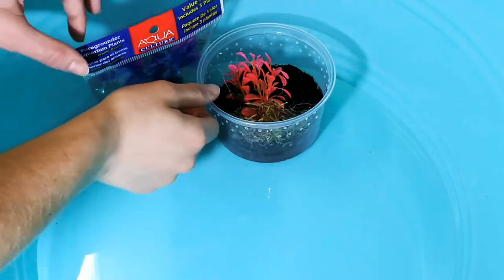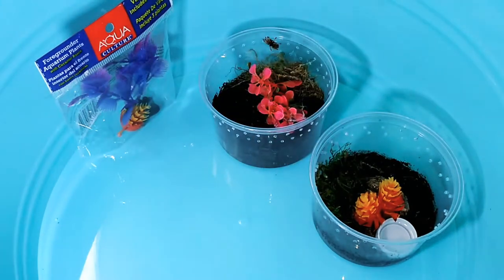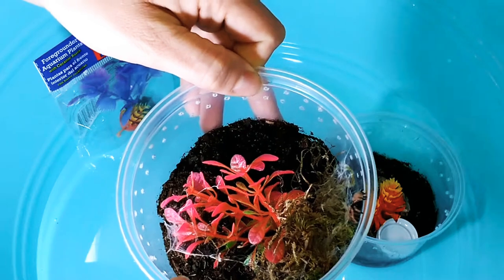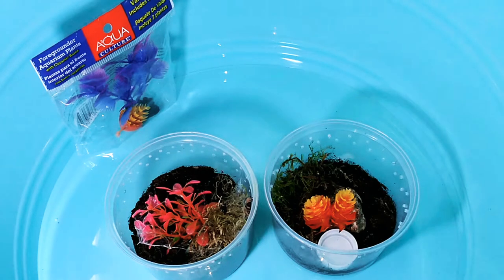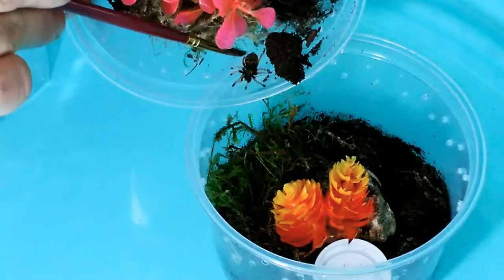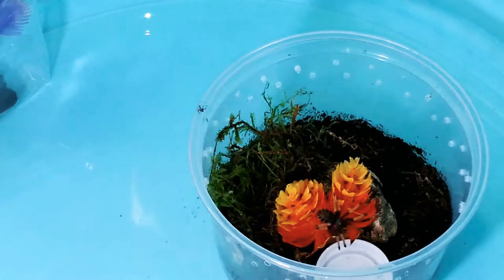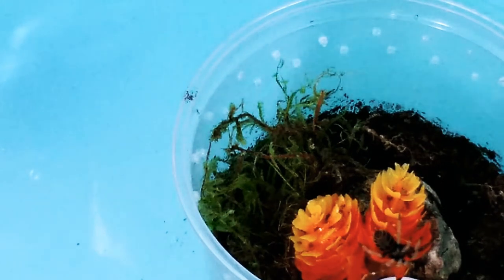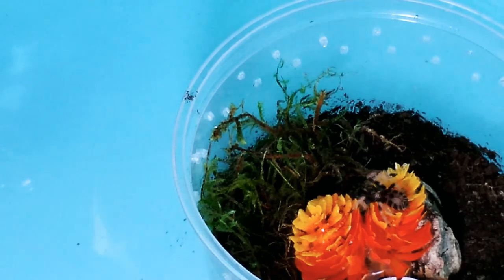Rehousing Sanji the gbb tarantula sling, with cork bark!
A second home for our green bottle blue tarantula baby!